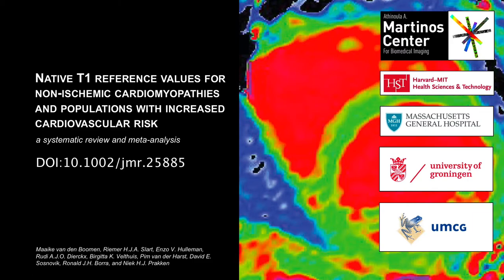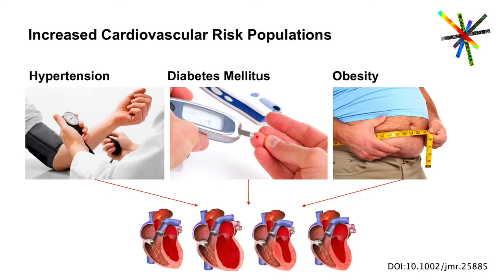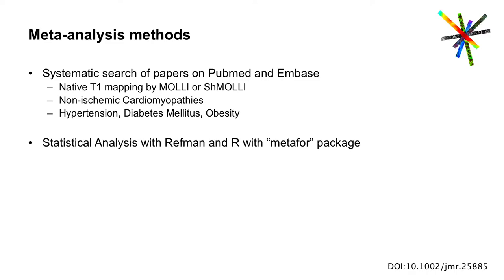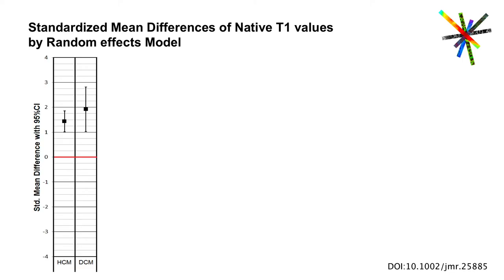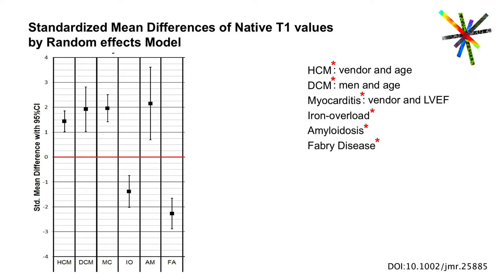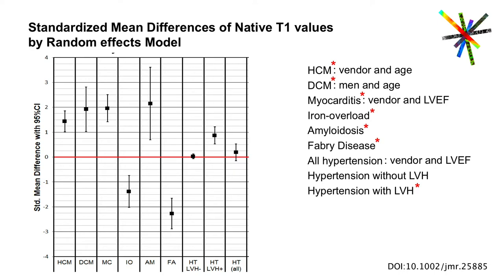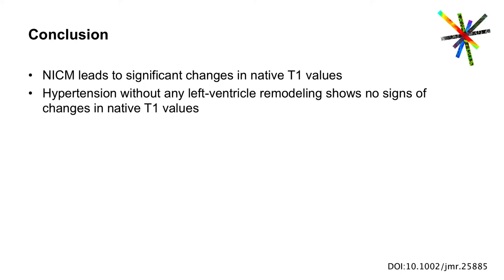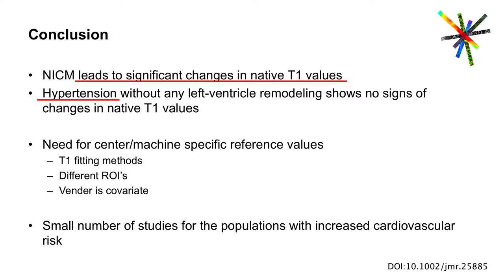Maaike van den Boomen - Native T1 Reference Values For Non-Ischemic Cardiomyopathies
JMRI, Volume 47, Issue 4, April 2018, Pages 891–912

TITLE: Native T1 reference values for nonischemic cardiomyopathies and populations with increased cardiovascular risk: A systematic review and meta‐analysis

BACKGROUND: Although cardiac MR and T1 mapping are increasingly used to diagnose diffuse fibrosis based cardiac diseases, studies reporting T1 values in healthy and diseased myocardium, particular in nonischemic cardiomyopathies (NICM) and populations with increased cardiovascular risk, seem contradictory.

PURPOSE: To determine the range of native myocardial T1 value ranges in patients with NICM and populations with increased cardiovascular risk.

STUDY TYPE: Systemic review and meta‐analysis.

POPULATION: Patients with NICM, including hypertrophic cardiomyopathy (HCM) and dilated cardiomyopathy (DCM), and patients with myocarditis (MC), iron overload, amyloidosis, Fabry disease, and populations with hypertension (HT), diabetes mellitus (DM), and obesity.

FIELD STRENGTH/SEQUENCE: (Shortened) modified Look–Locker inversion‐recovery MR sequence at 1.5 or 3T.

ASSESSMENT: PubMed and Embase were searched following the PRISMA guidelines.

STATISTICAL TESTS: The summary of standard mean difference (SMD) between the diseased and a healthy control populations was generated using a random‐effects model in combination with meta‐regression analysis.

RESULTS: The SMD for HCM, DCM, and MC patients were significantly increased (1.41, 1.48, and 1.96, respectively, P ‹ 0.01) compared with healthy controls. The SMD for HT patients with and without left‐ventricle hypertrophy (LVH) together was significantly increased (0.19, P = 0.04), while for HT patients without LVH the SMD was zero (0.03, P = 0.52). The number of studies on amyloidosis, iron overload, Fabry disease, and HT patients with LVH did not meet the requirement to perform a meta‐analysis. However, most studies reported a significantly increased T1 for amyloidosis and HT patients with LVH and a significant decreased T1 for iron overload and Fabry disease patients.

DATA CONCLUSIONS: Native T1 mapping by using an (Sh)MOLLI sequence can potentially assess myocardial changes in HCM, DCM, MC, iron overload, amyloidosis, and Fabry disease compared to controls. In addition, it can help to diagnose left‐ventricular remodeling in HT patients.